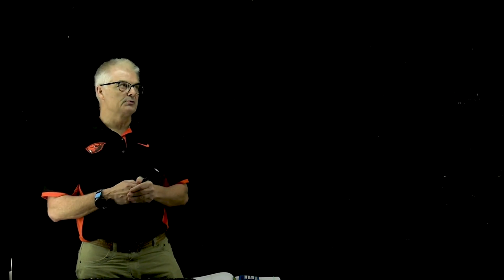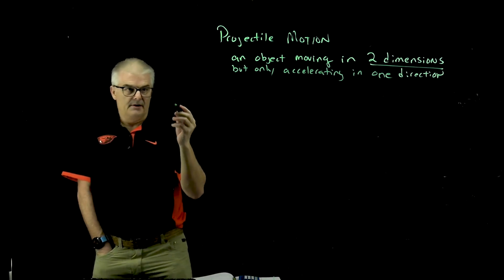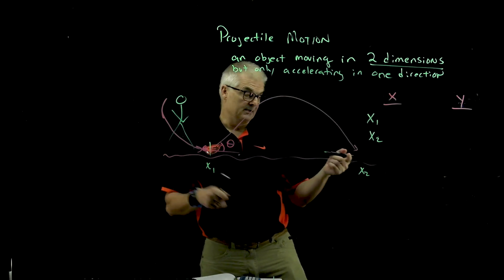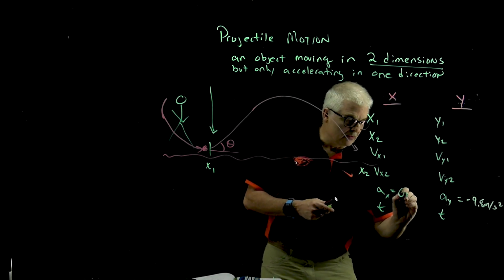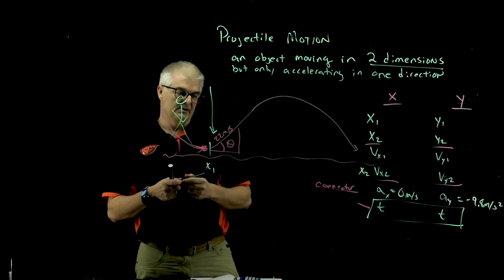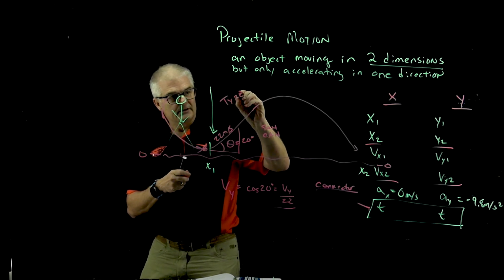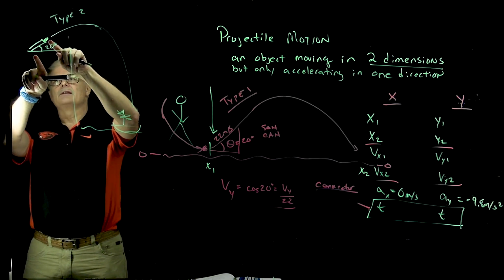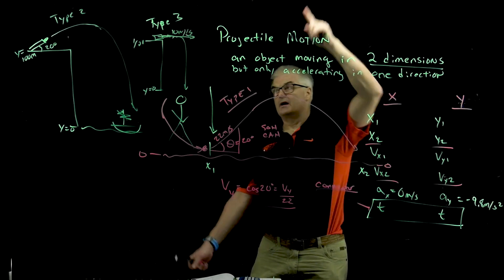Projectile Motion Finally Explained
What is projectile motion, and how do you approach these difficult physics problems? It's all here in this short video.